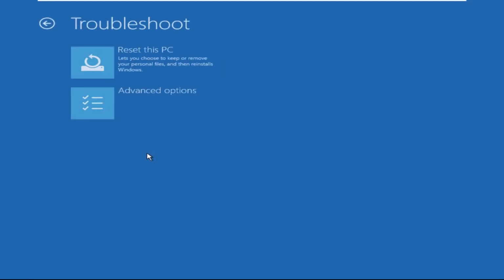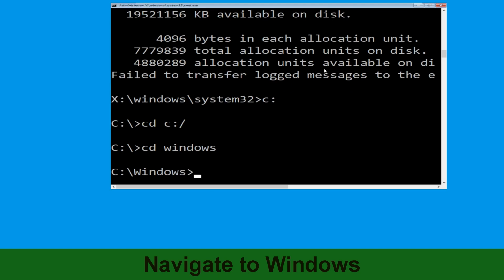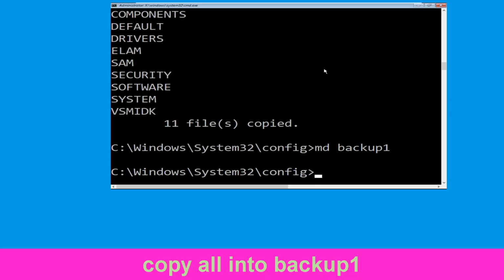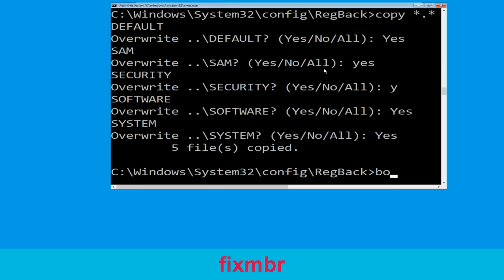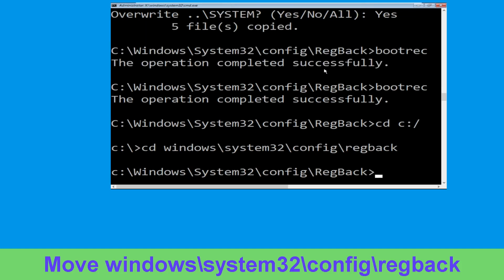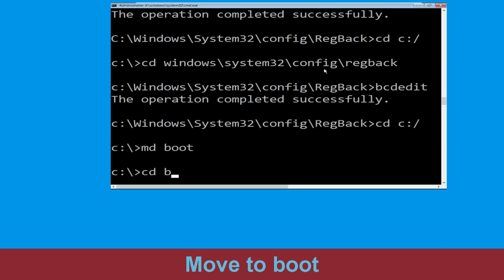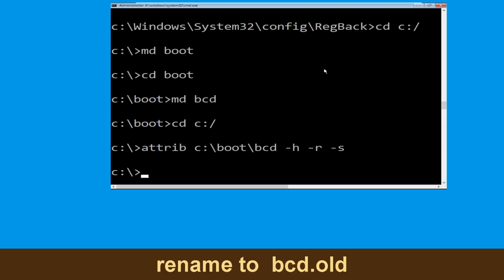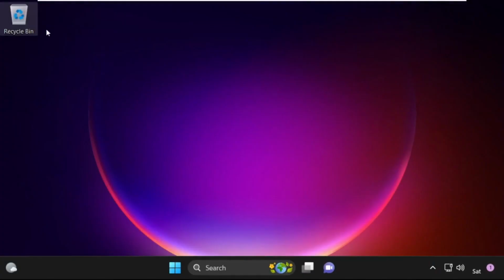Fix Error Code 0x00000062 Windows 11 Blue Screen Error